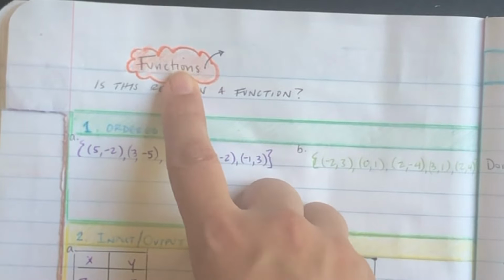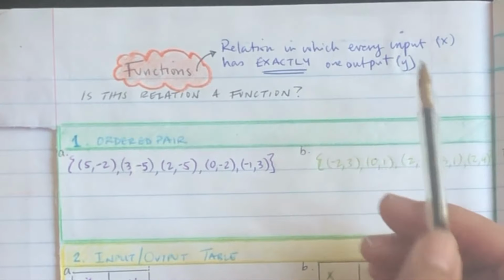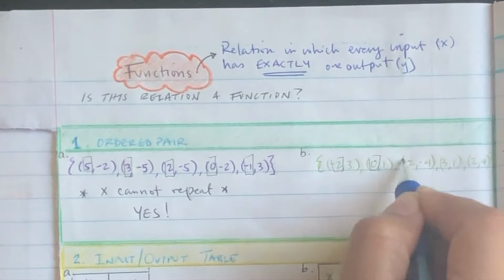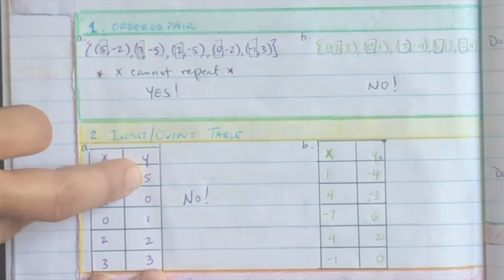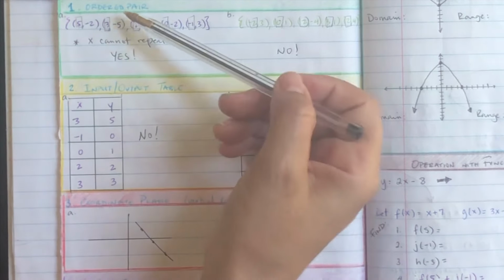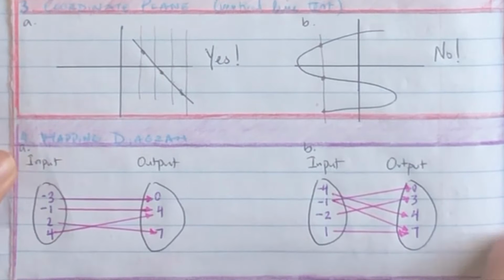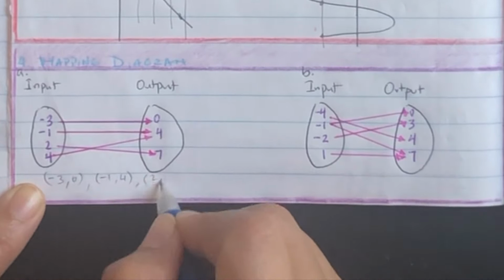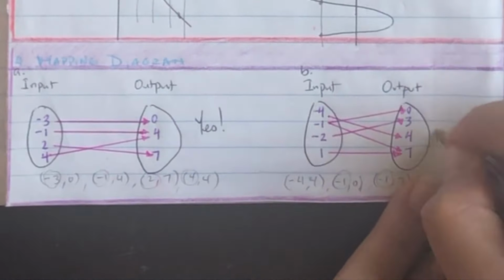Intro to Functions